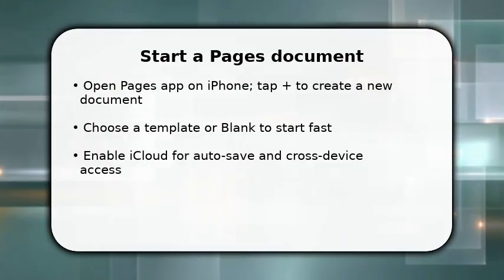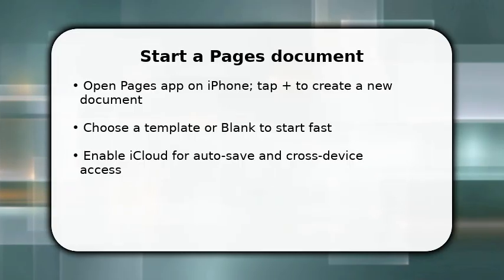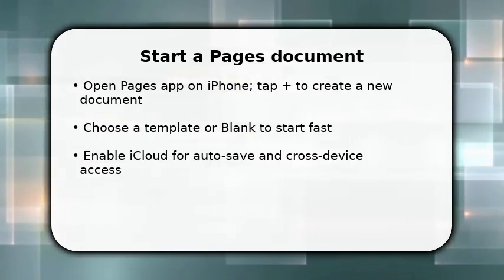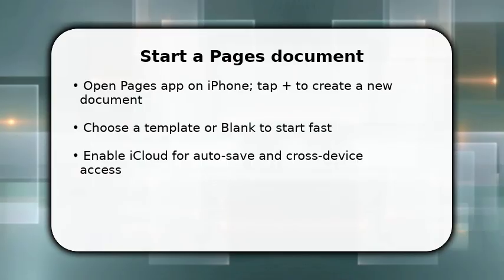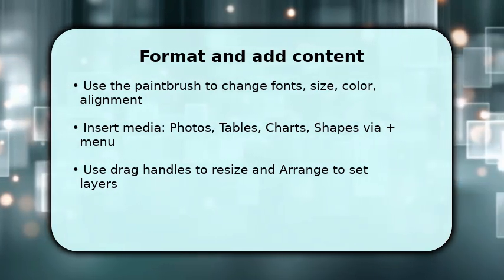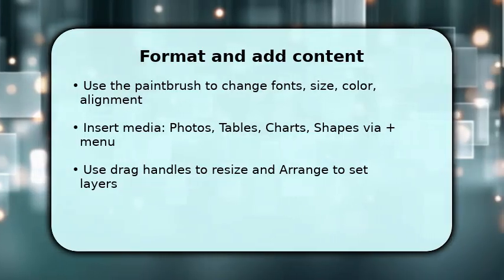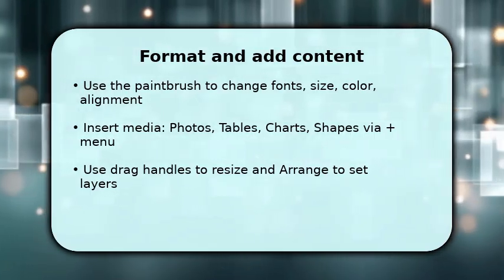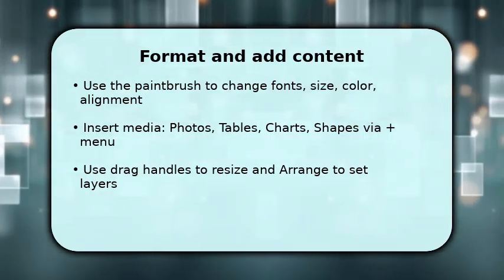How to Use the Pages App on Iphone (easy Method)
How to Use the Pages App on Iphone (easy Method) | 🔒 Surfshark VPN Deal — Stay private and secure. $1.99/mo + 3 Months Free ▸

Discover the simplicity of navigating through your iPhone's Pages app. This video tutorial guides you step-by extricate, offering an easy method to enhance productivity and organization on iOS devices.

iPhone, Pages App Tutorial, Easy Navigation Method, Productivity for IOS Devices, Organize iPhone Pages